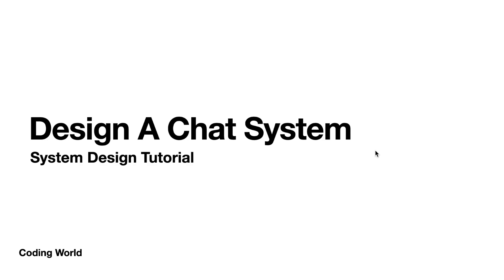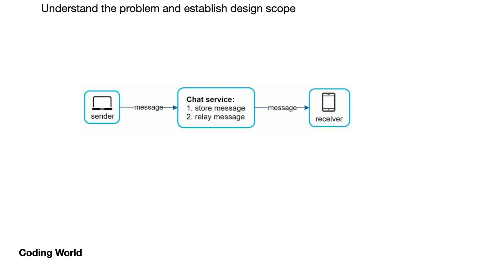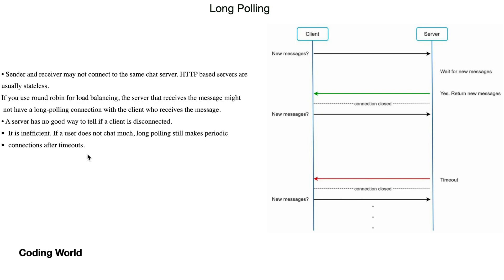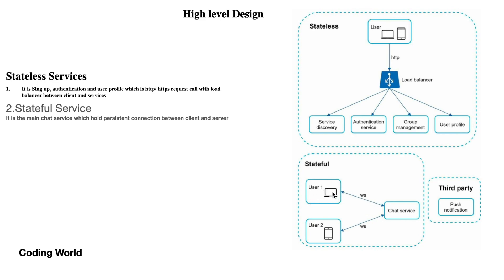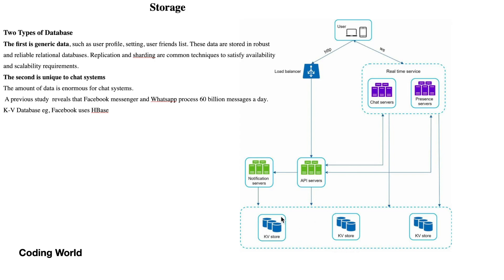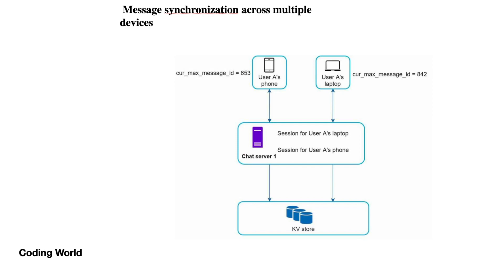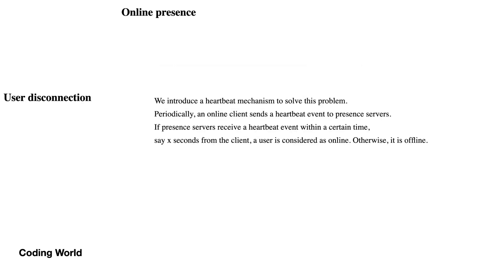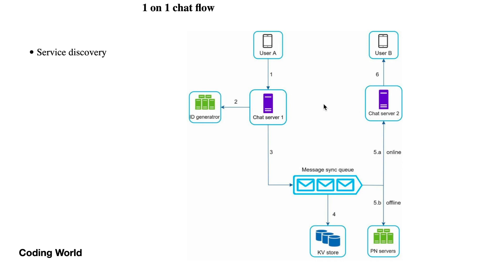System Design | Chat Application | Design chat application like Facebook | WhatsApp | Slack |WeChat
Hi All, I this video I have explained one more system design which is a chat system. I have explained from high level to low-level design of chat applications. I have covered stateful and stateless server concepts and also focused on how one-to-one chat happens.

chat Application Implementation

thanks,
Coding World

reference: Alex Xu's System design interview book.